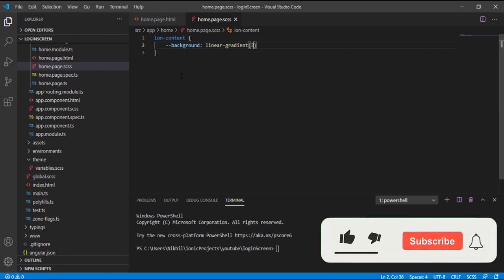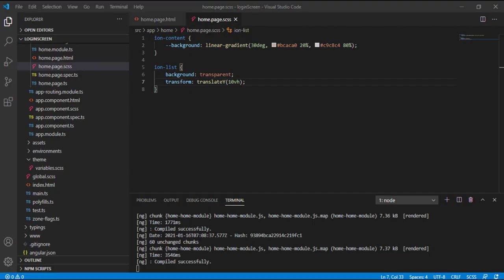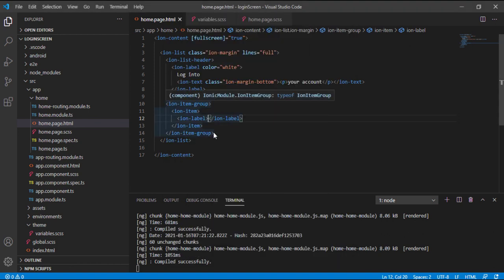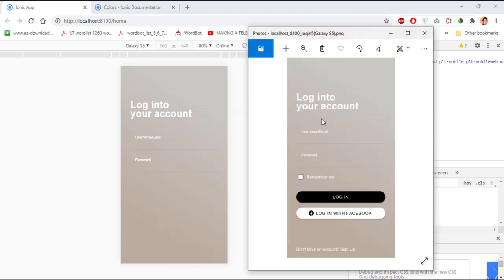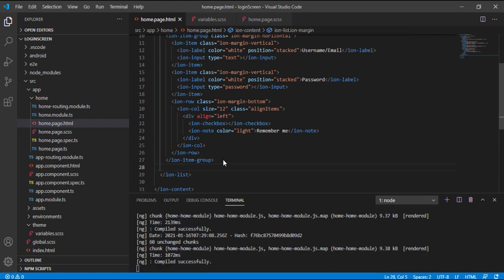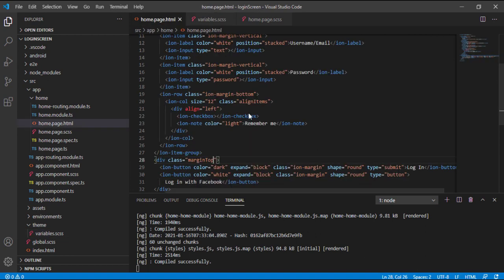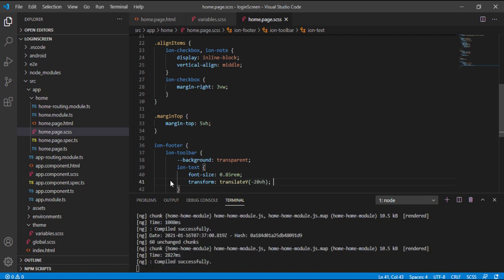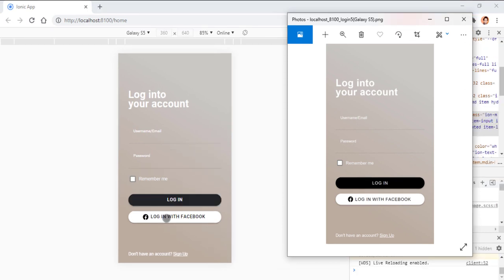FASHION APP - Ionic 5 UI - Ep 4 | Login Screen | Auth Screens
Hello Guys! Welcome to CodingTechnyks, I'm Back with a FASHION APP Auth Screen UI​ using​ Ionic5.
► Features:-
      Sign In Screen
      with gradient background

Learn to Design & code any creative design whether its your own creativity or by looking at any other design you like. Just explore the beauty of coding out here with us.

► Timestamps
00:00​ Intro
00:11​ Welcome & Setup
00:22 Start Designing
23:11 Outro